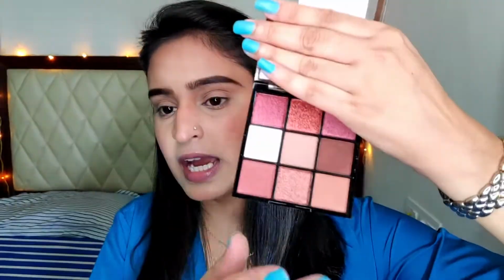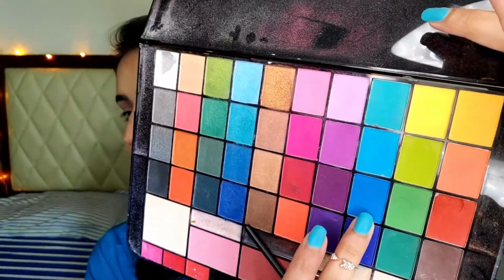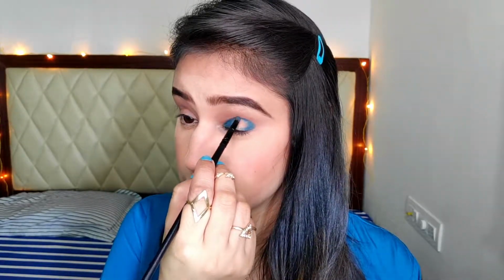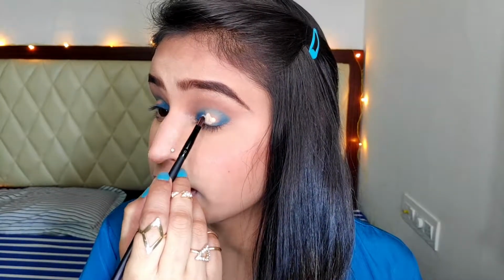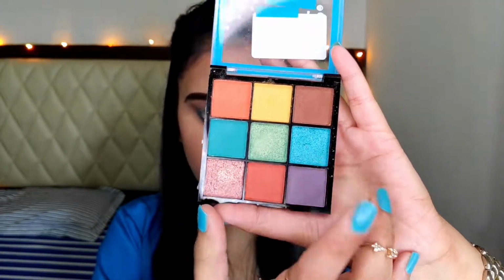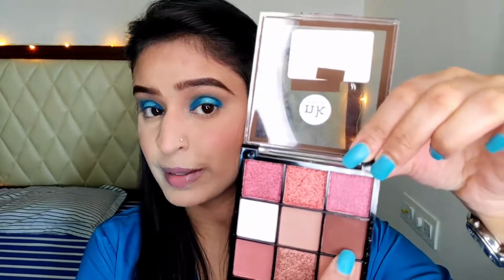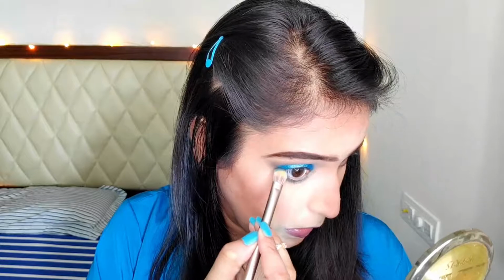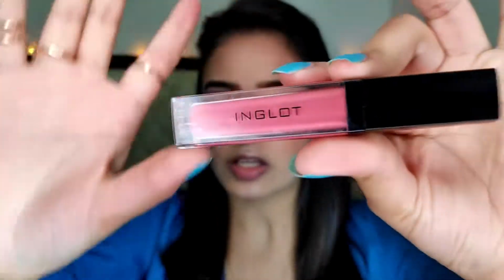Teal Smokey Eye Look | Teal Makeup Tutorial | Aditi Gupta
Hey, Guys!
Here is a video where I show you how to get this Deep Teal Smokey Eye! I hope you enjoy it! xoxo!